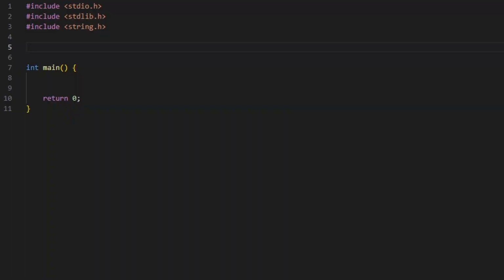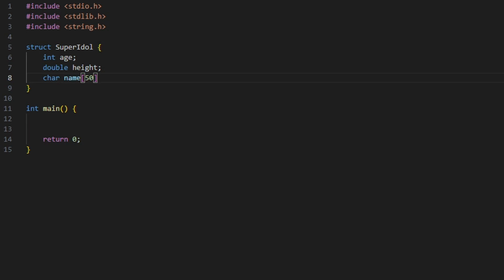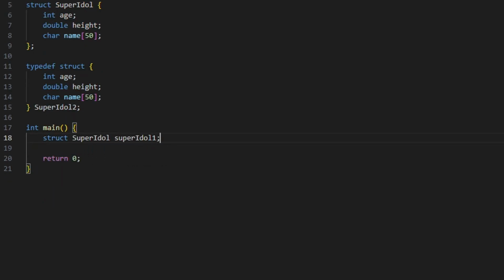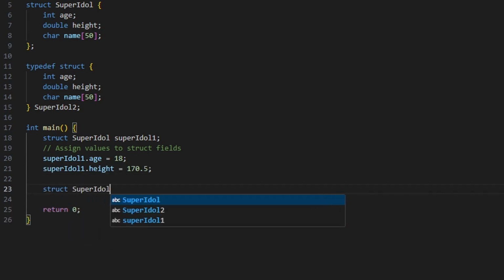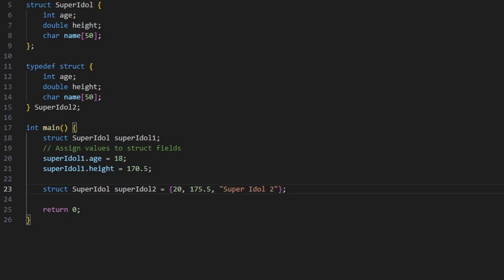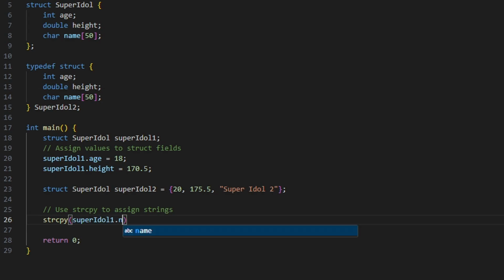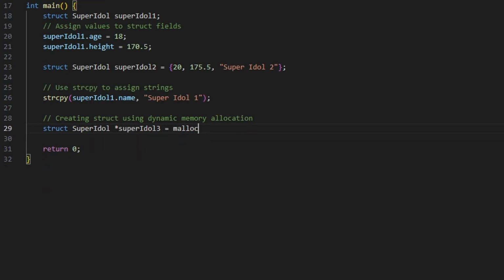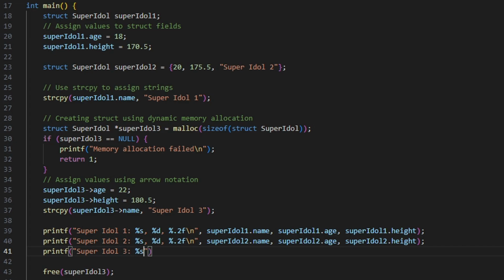C Structs in 60 Seconds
This is a 60 second video explaining what a struct is in C. Structs also occur in C++, so this works with C++ as well. There is also code in this video on examples of how structs are coded.

Chapters:
0:00 What is a Struct?
0:06 Defining a Struct
0:18 Assign Values
0:30 Assign Strings in Structs
0:39 Defining a Struct using Dynamic Memory Allocation
0:48 Print Values in Structs
0:57 Outro